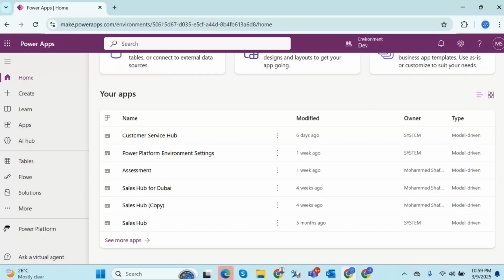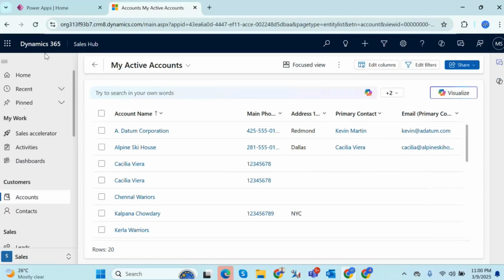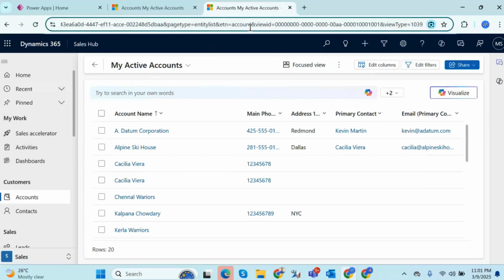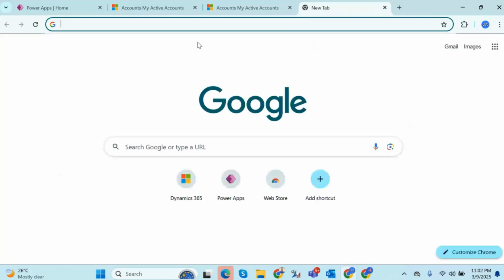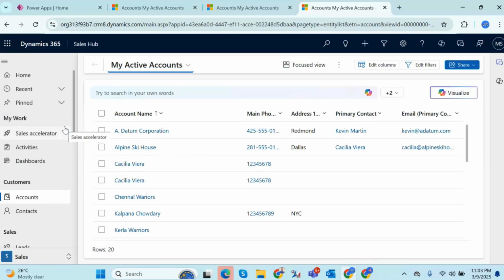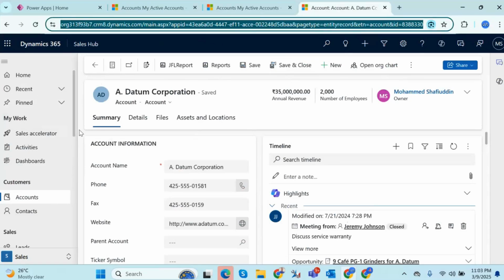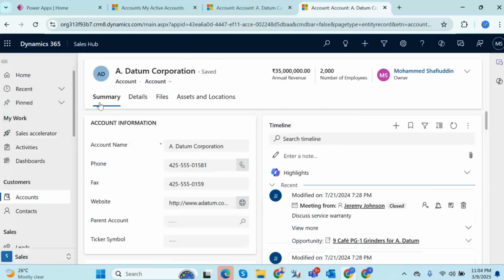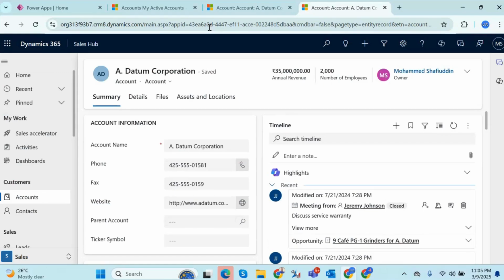Hide Command Bar and Navigation Bar in Model Driven Application of MS Dynamics 365.